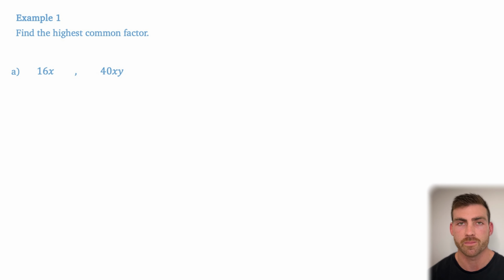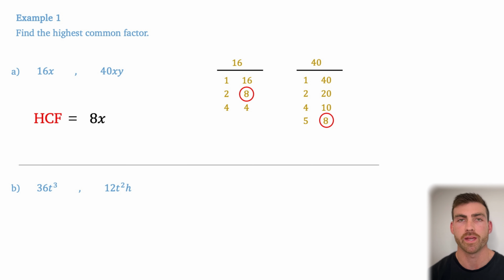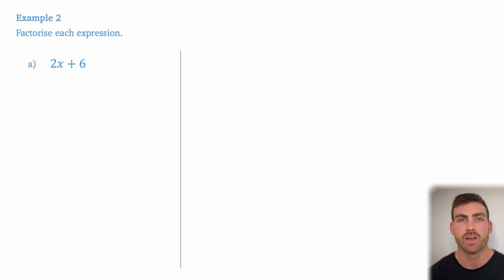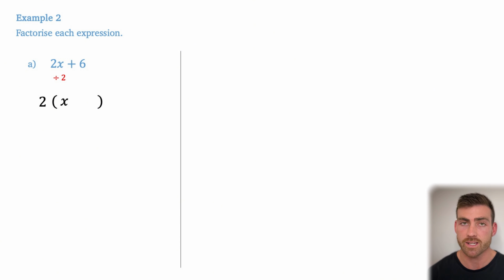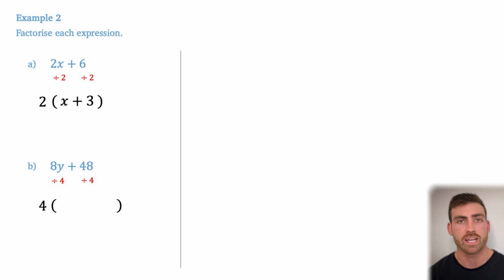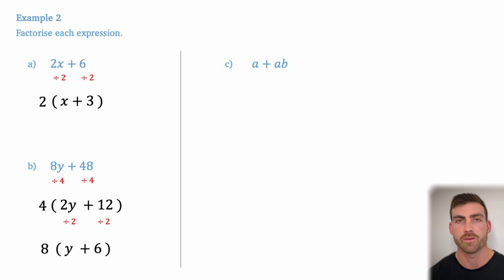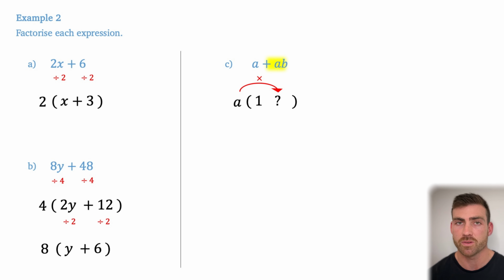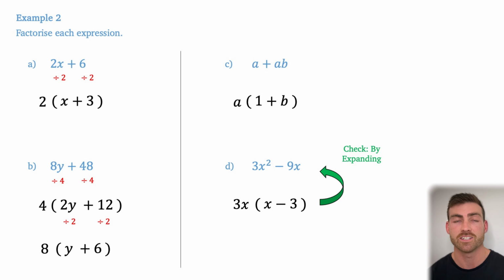Factorise Algebraic Expressions | Exam Questions Solved (2 of 2)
📕 Lesson: Factorise Algebraic Expressions
📘 Topic: Algebraic Techniques
📗 Level: Year 7 / Year 8

Time Stamps:
0:00 - Example 1
1:57 - Example 2 - Method 1
4:50 - Example 2 - Method 2